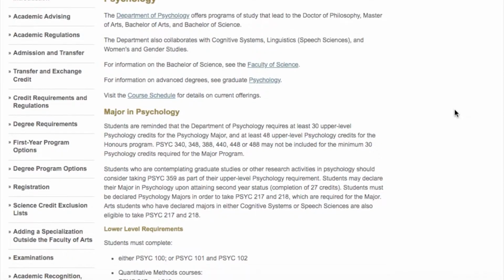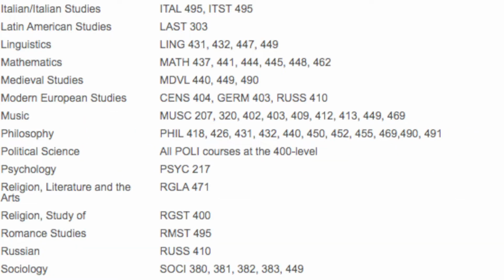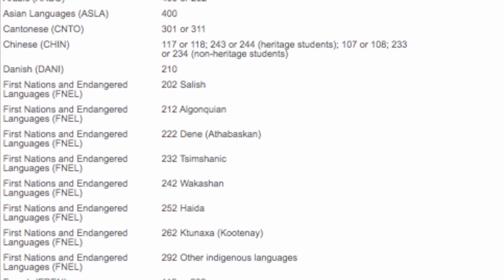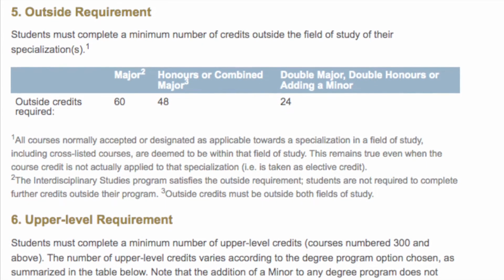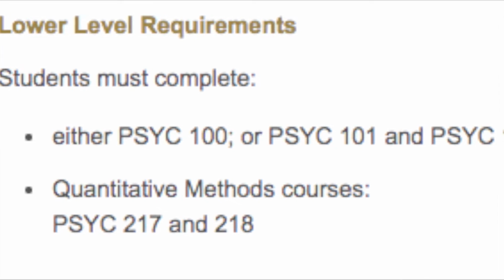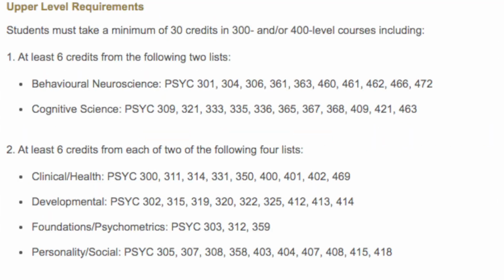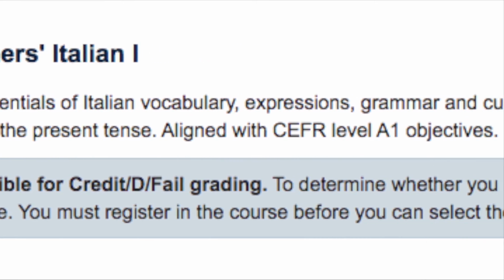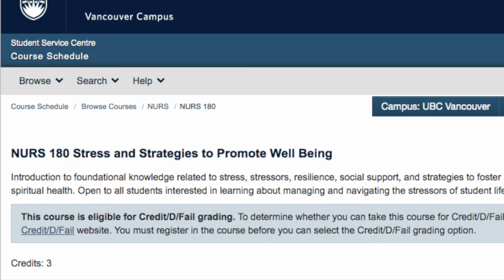Picking My UBC Courses - Course Plan With Me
Today I am planning out all of my University of British Columbia courses for 2022.  Come along for the journey!